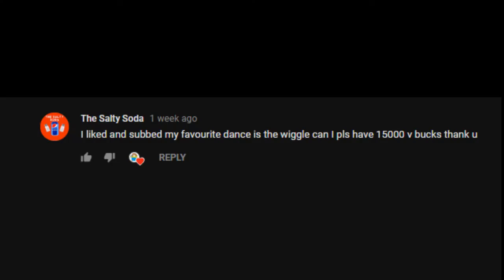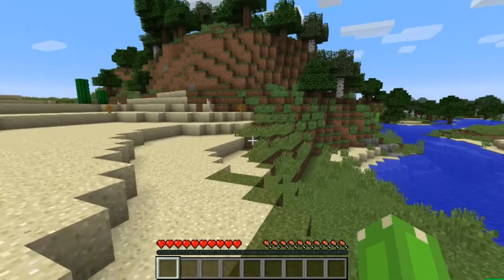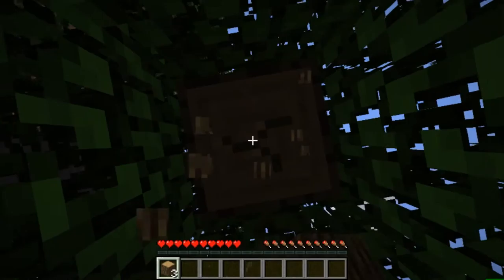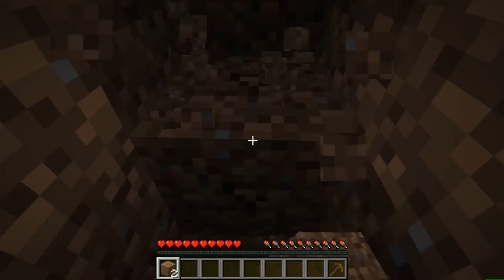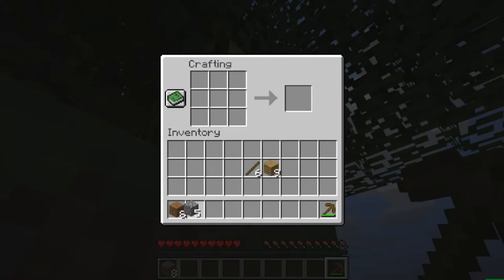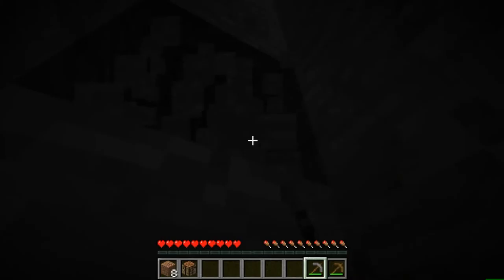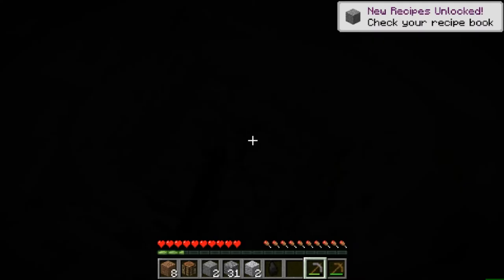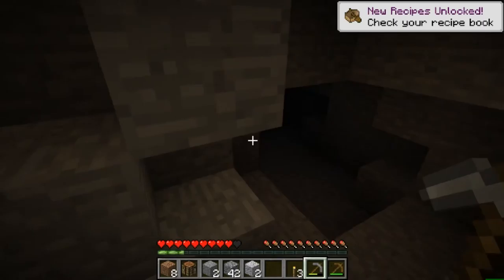THE QUEST BEGINS /Jack's World (Minecraft Survival Episode 1)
Jack Playing Minecraft EPic minecraft play letsplay minecraft free unblocked movie spain england not east free minecraft letsplay epic minecraft free